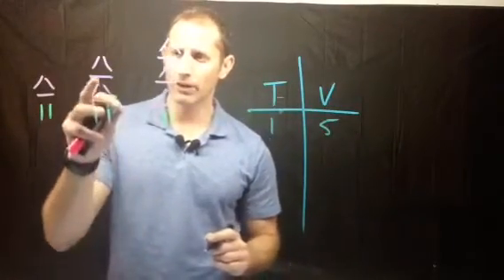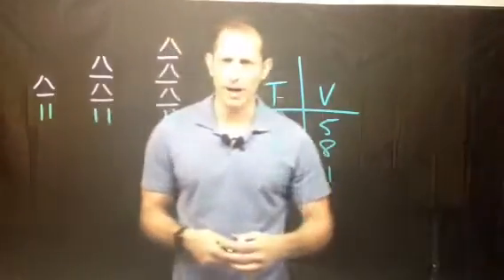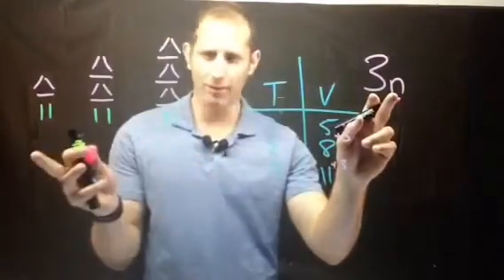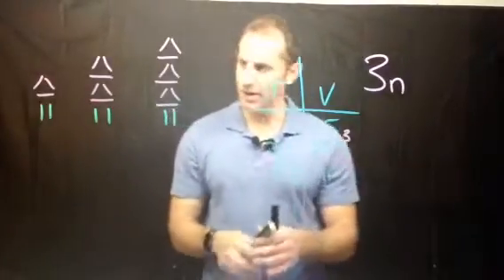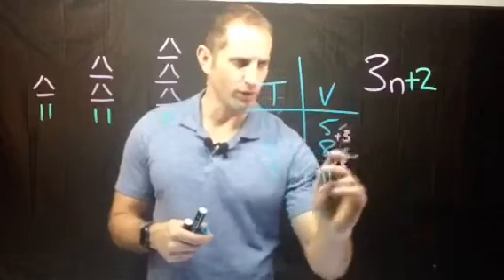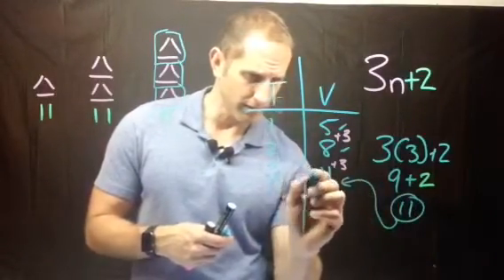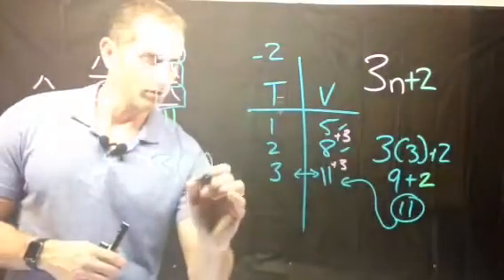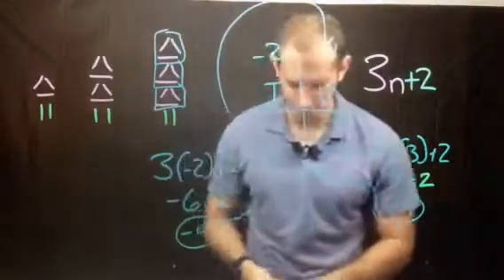Solving pattern rule for algebra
Using visual patterns to create pattern rules for algebraic expressions.